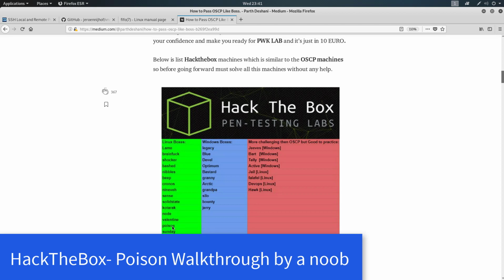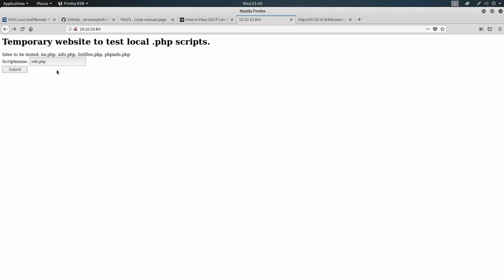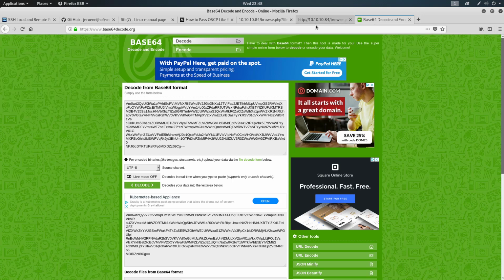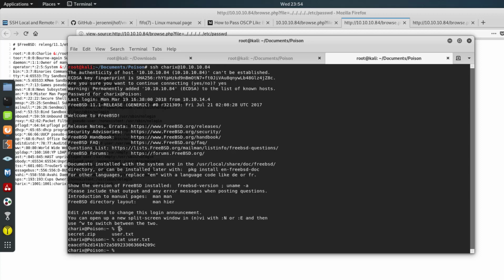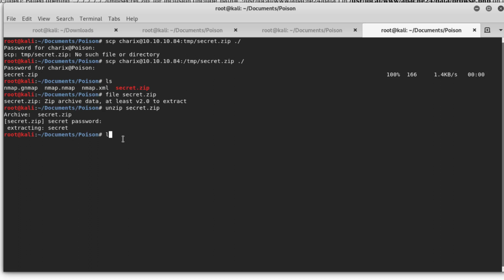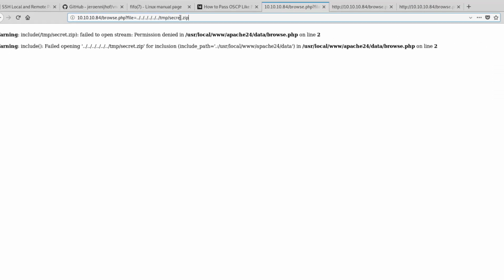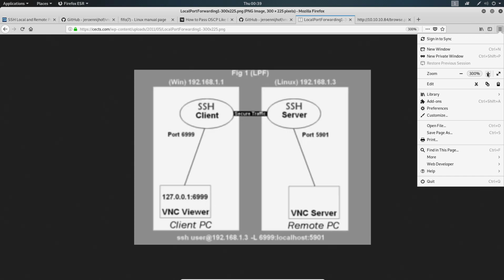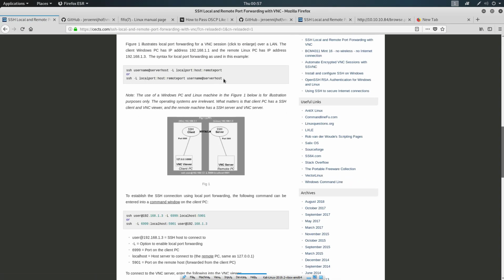HackTheBox - Poison | Noob To OSCP Episode #6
Poison from HackTheBox walkthrough. You will see LFI and vnc ssh tunneling in action. I enjoyed the box, i hope you learn something from it as well.